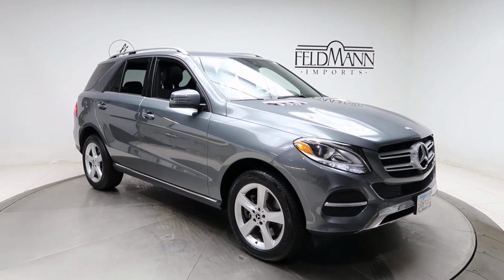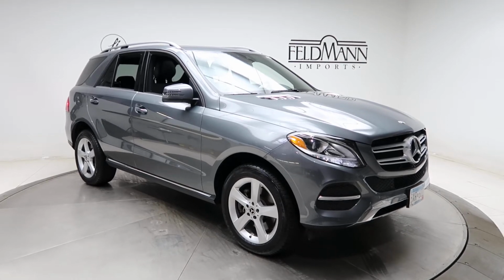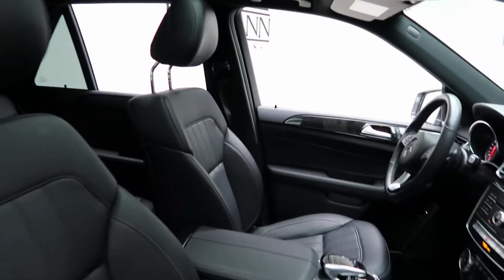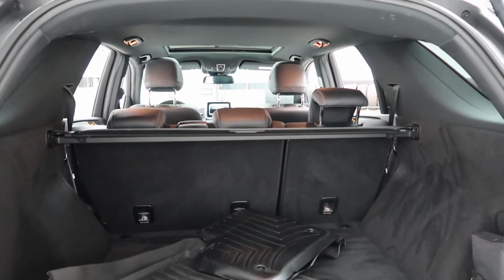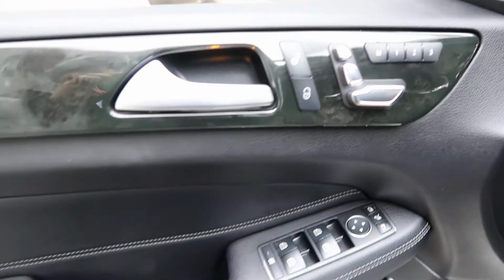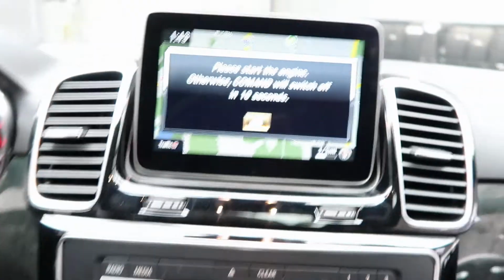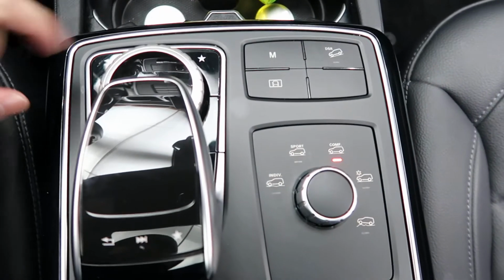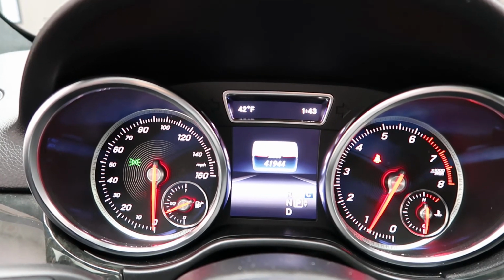2019 Mercedes-Benz GLE 400 4MATIC® - For Sale B1544A2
Take a look at the 2019 Mercedes-Benz GLE 400 4MATIC® now available at Feldmann Imports. For more information including pricing and availability, please visit us